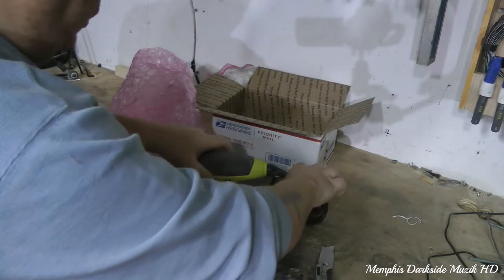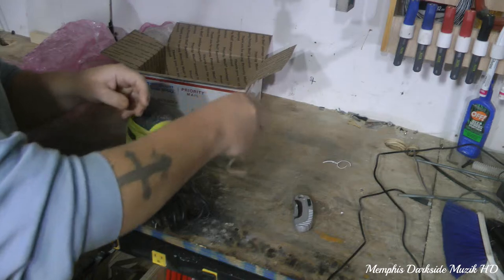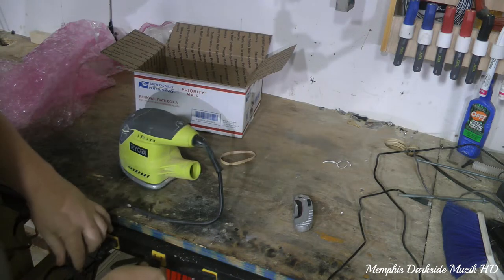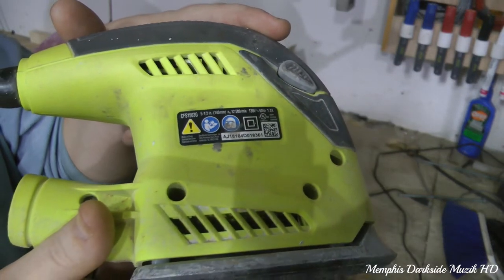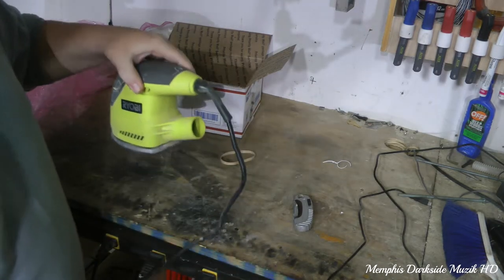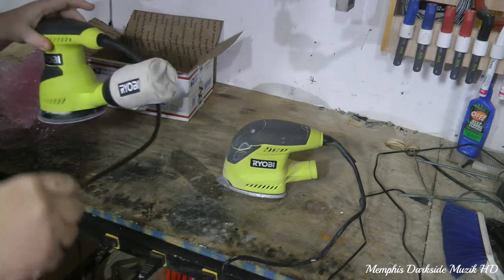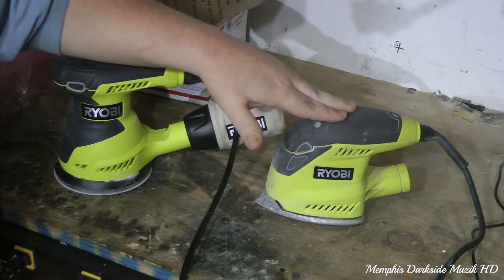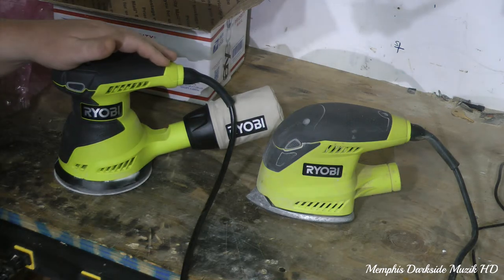Ryobi CFS1503G 1 2 Amp Corded 5 5 in Corner Cat Sander UNBOXING